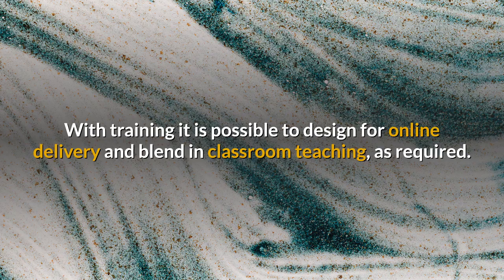Four Answers for Teaching in a Time of Transition. Part Three: Differences teaching on-line?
The ANU Lunch Vox is a webinar series on teaching and learning. The first is Radical Shifts: Teaching in a Time of Transition, 20 August. Participants have been asked four questions and invited to produce 30 second video answers, so here are mine:

    What is one activity/teaching strategy that you will continue to use once we return to face to face learning?
    How have your colleagues helped you through the transition to online learning?
    What are the key differences in teaching online and teaching remotely that an educator should be aware of?
    What is one positive message you think all ANU educators should hear in a time of transition?